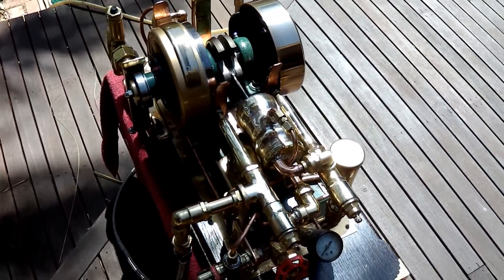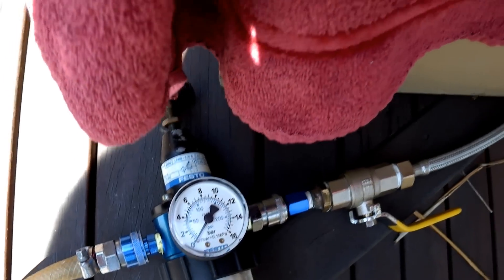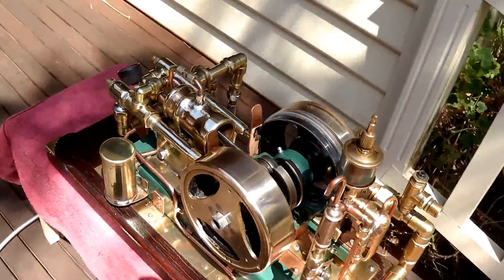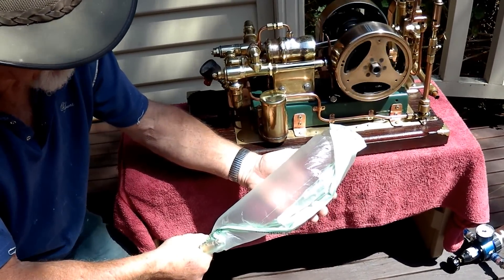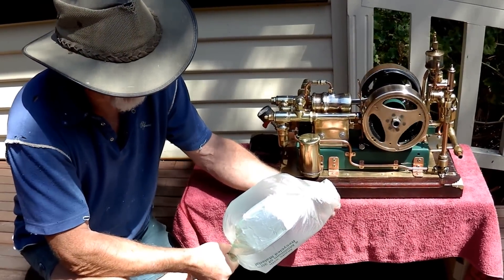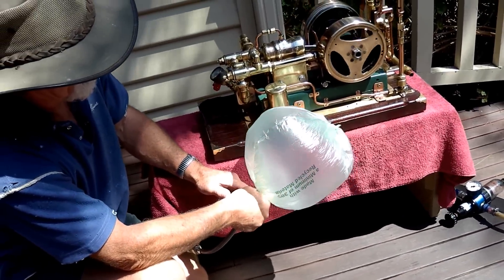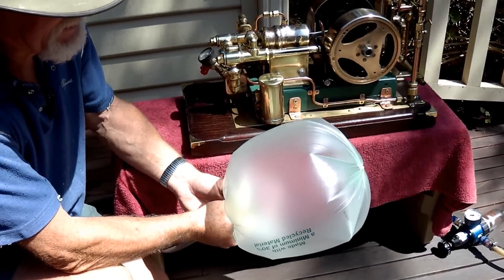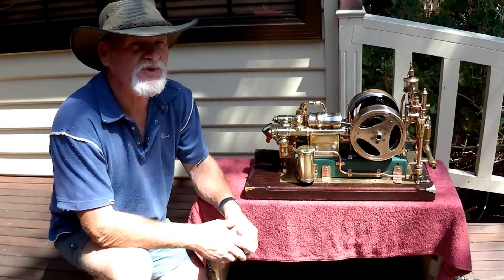Homemade Steam Engine 4lb Will Turn It Air Consumption Demo-Toot Toot 2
Still running on compressed air, but have re-worked and refined valves, increased flywheel weight and balanced to assist exhaust stroke, has vastly reduced air consumption and dropped the lowest reliable min. speed to approx. 18rpm, with air pressure unknown as it isn't enough to move needle on the gauge.